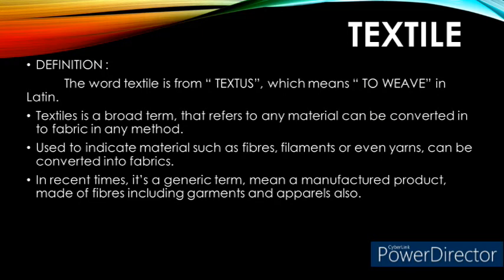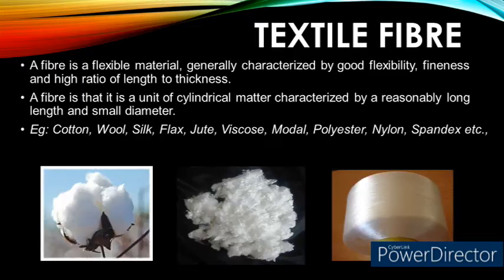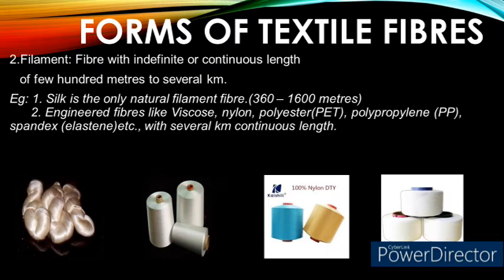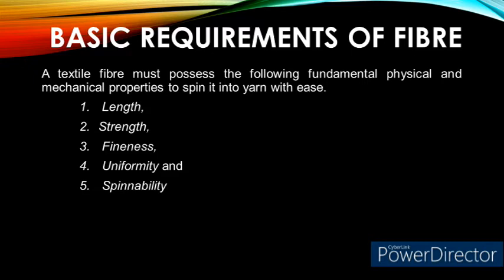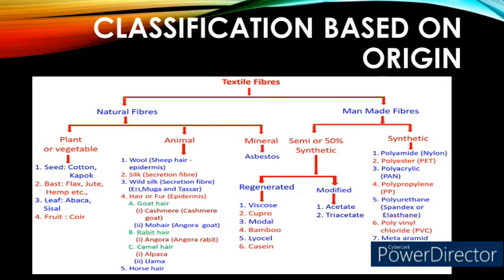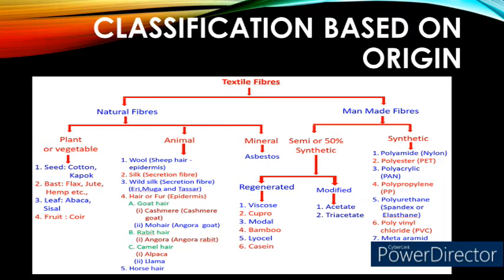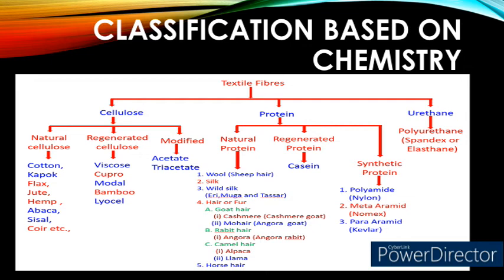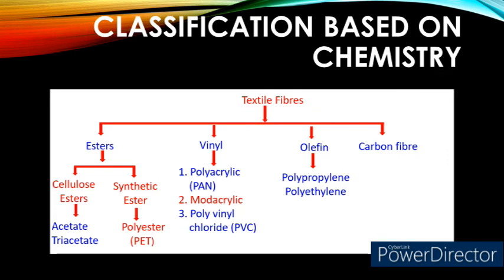A BRIEF LECTURE ON "BASICS OF TEXTILE FIBRE AND ITS CLASSIFICATION"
In this video, we are going to learn about Basics of textile fibre and its classification.

Topics, which are covered in this video are,

1. Name reason for "Textile".
2.Textile Fibre - An Introduction.
3.Forms of Textile Fibre.
4.Staple Fibre.
5.Filament Fibre.
6.Basic Requirements for a textile fibre.
7.Classifications of textile fibre.
8.Classification based on Origin.
9.Classification based on Chemistry.